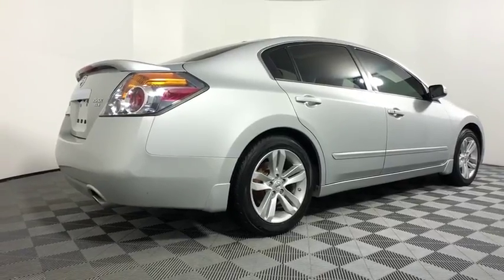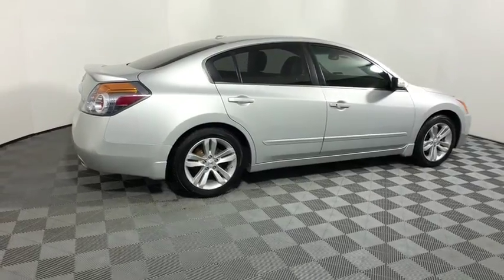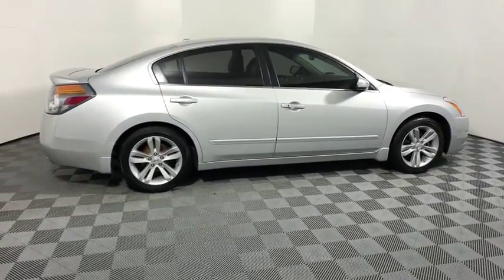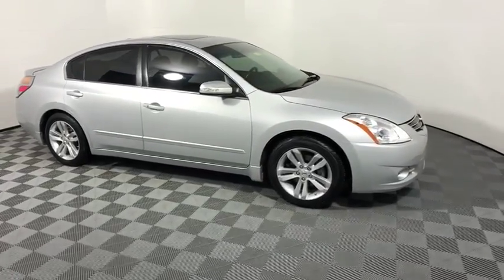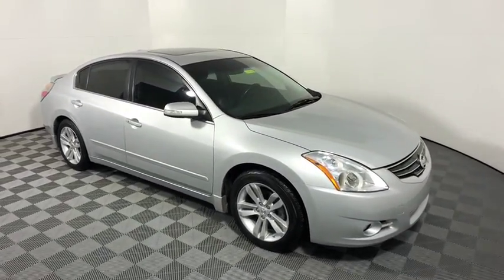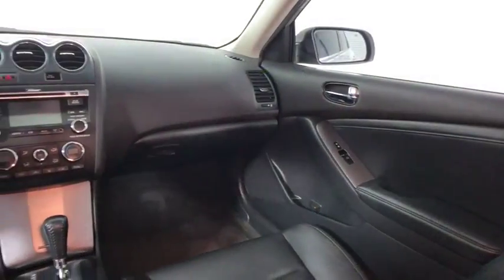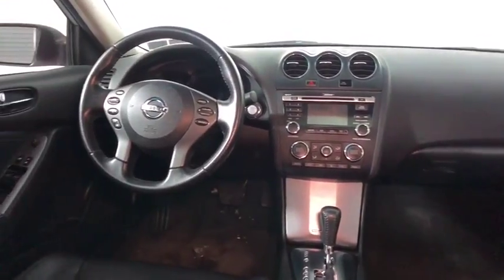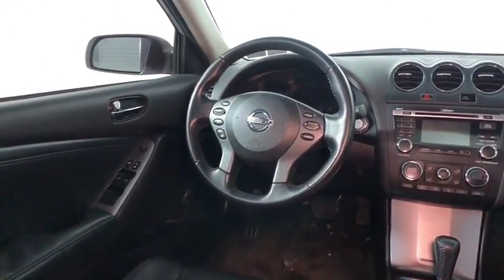2011 Nissan Altima Easton PA, Allentown PA , Bethlehem PA, Quakertown PA, Phillipsburg NJ F25270A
Brilliant Silver Metallic U 2011 Nissan Altima
2011 Nissan Altima  - Stock#: F25270A - VIN#: 1N4BL2AP4BN407435

Koch Ford
3810 Hecktown Rd

New Price! CLEAN CARFAX...NO ACCIDENTS, ONE OWNER, INCLUDES PRE-PAID MAINTENANCE, LEATHER, HEATED SEATS, BACK UP CAMERA, SUNROOF, ALLOY WHEELS, ABS brakes, Heated door mirrors, Illuminated entry, Steering wheel mounted audio controls, Traction control, Turn signal indicator mirrors.brOdometer is 6052 miles below market average! 27/20 Highway/City MPGbrbrbrKOCH 33 MEANS MORE!